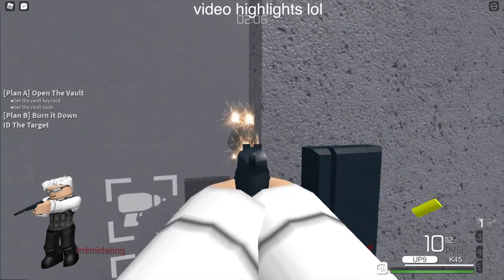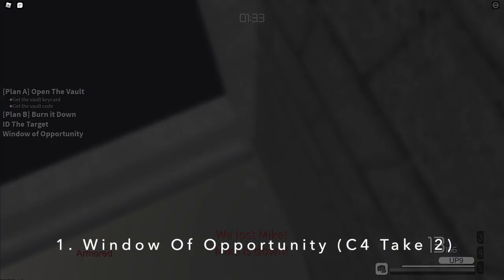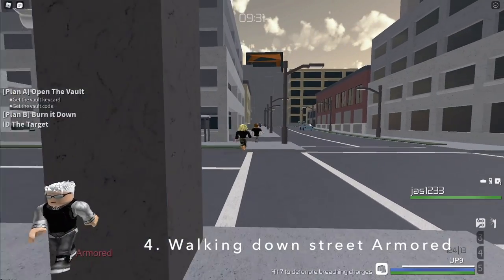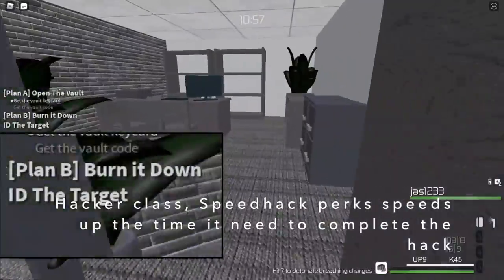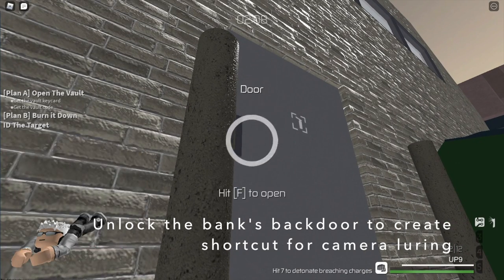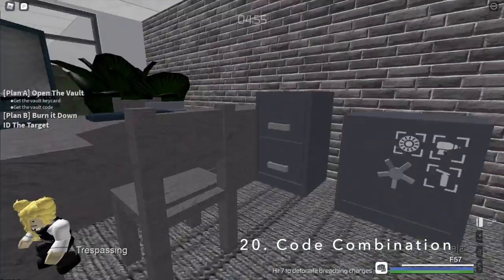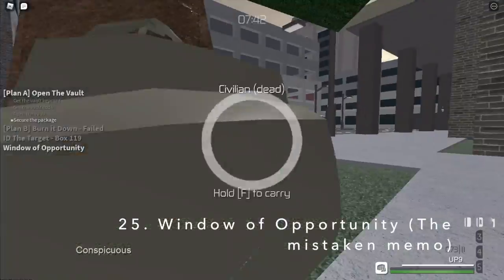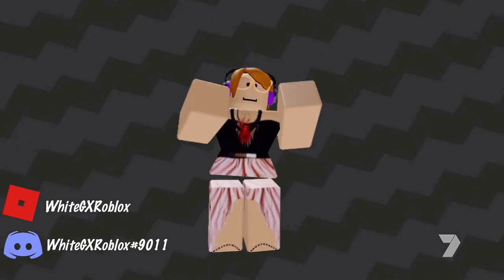Entry Point: The Deposit’s Hot tips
Join the criminal organization of Halcyon and enter a world of high profile operations. Take down banks and multi-millionaires; break your allies out of prison. Complete your missions stealthily, or put your full, explosive arsenal to use - the choice is yours.

Entry Point is a stealth/action FPS game currently in development by Freefall Softworks. Meet the team and join one of 5 full story missions, or jump into the Shadow War PVP mode for intense firefights. Halcyon is hiring, Operative - Let's get to work.

▶ Audio/Materials used
• Sonic 1 - Star Light Zone
• Sonic 3 - Hydro City Zone
• Sonic 3 - Marble Garden Zone
• Sonic & Knuckles - Flying Battery Zone
• Sonic Advance 3 - Route 99
• Sonic Generation - You're my hero

▶ Timestamps
00:00 Video Highlights
00:10 Video Intro
00:34 Simple Tricks Level 1
02:30 Simple Tricks Level 2
04:07 Simple Tricks Level 3
05:57 Basic Tricks Level 1
07:20 Basic Tricks Level 2
08:22 Basic Tricks Level 3
10:33 GAG - Unused Footage
11:33 Simple Tricks - Loud
11:52 Conclusion
12:00 Fun with Jas1233
12:34 thanks for watching my badly edited v ideo ok

Help me fund to a better laptop for better video content!